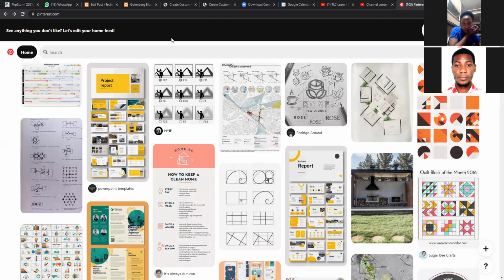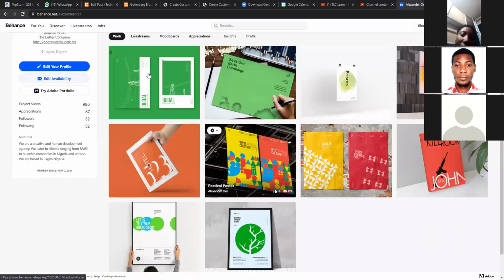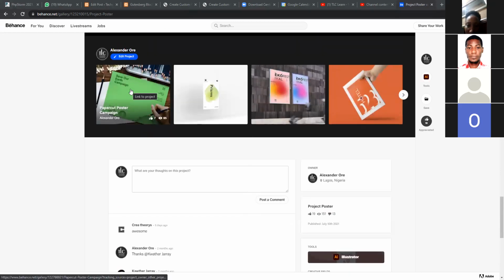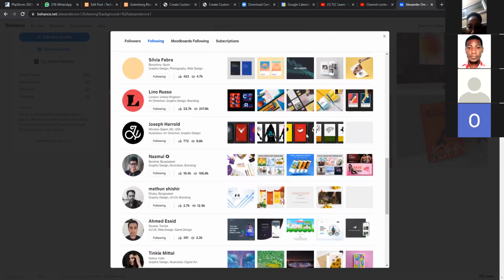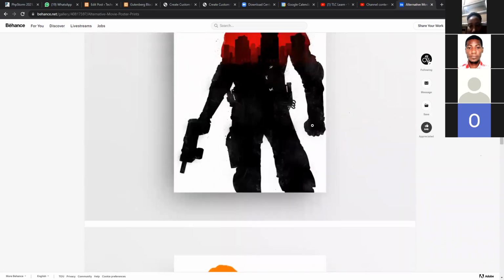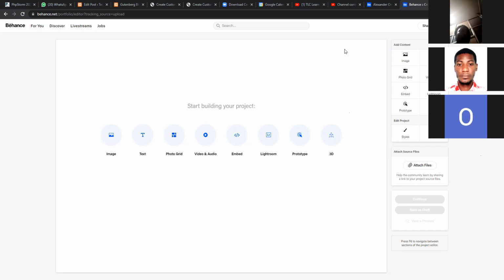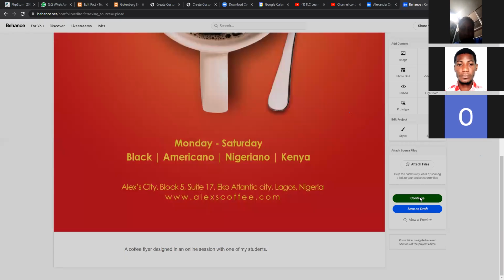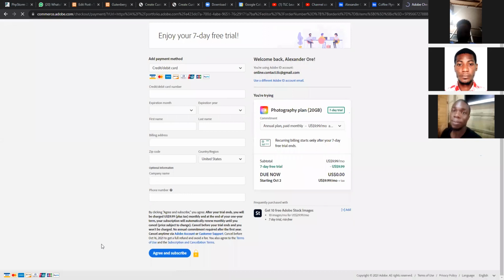TLC Graphic Design Beginner Training Online Workshop Part 1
A Graphic Design online workshop with students of The Letter Company Graphic Design for Beginners class. In this class, we discuss portfolios and and where to host portfolios.